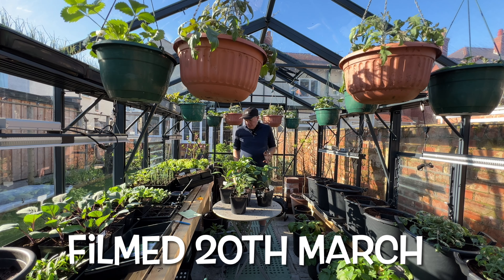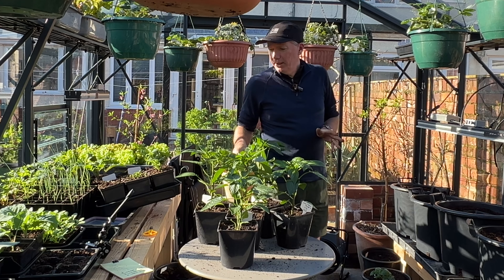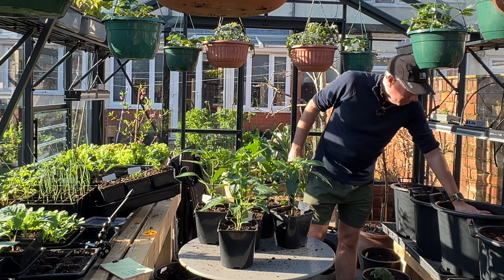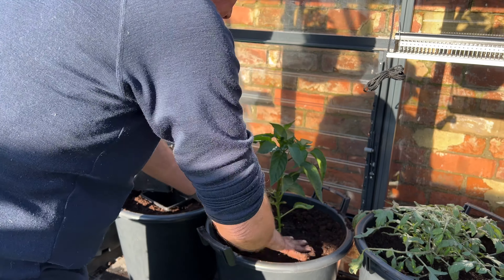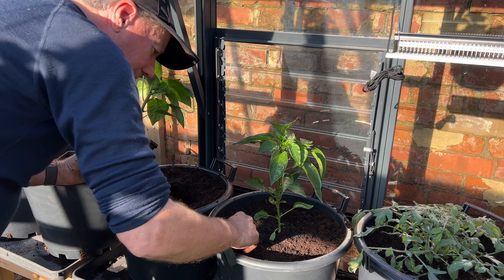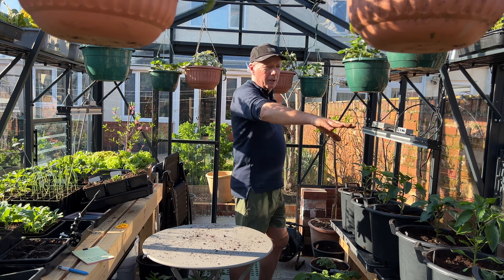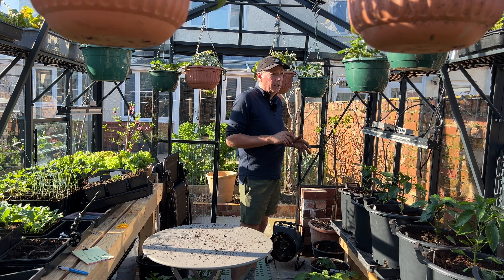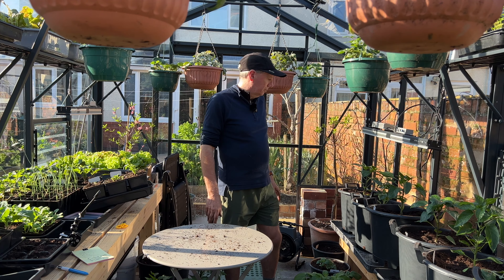My pepper growing production line